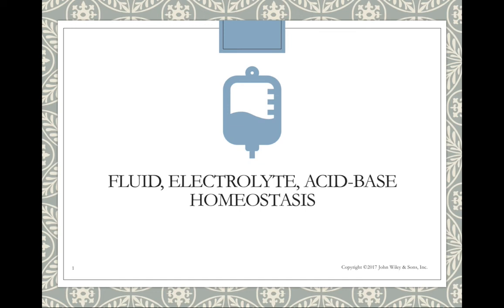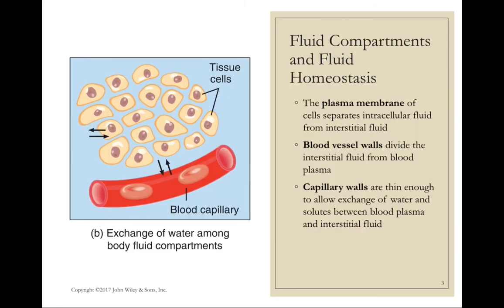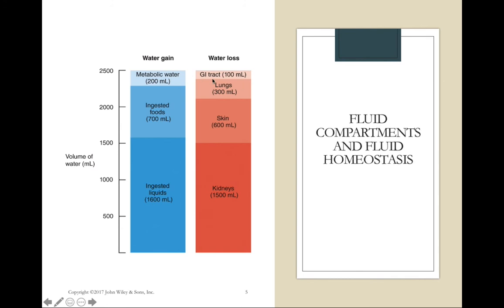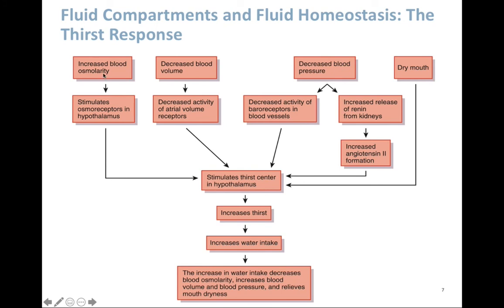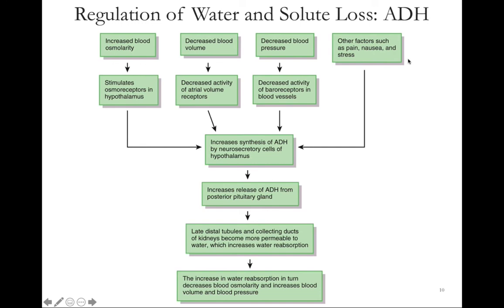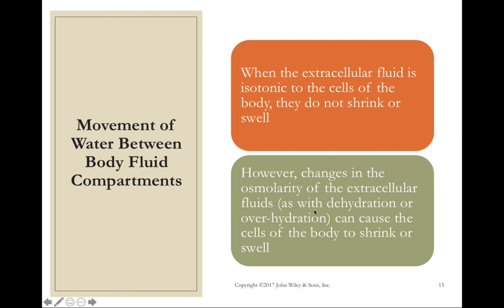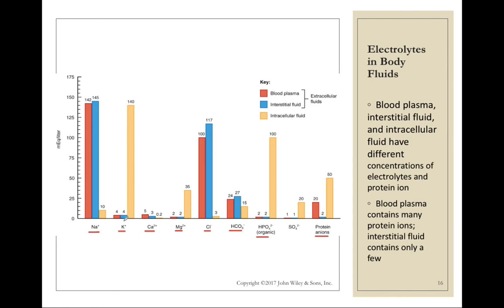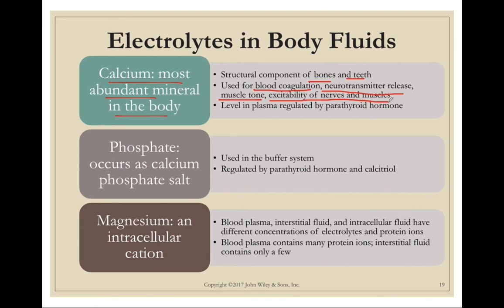Fluid, Electrolyte, and Acid-Base Balance - Part 1